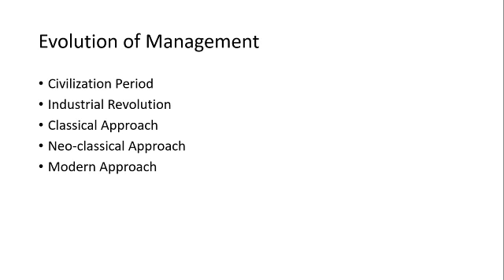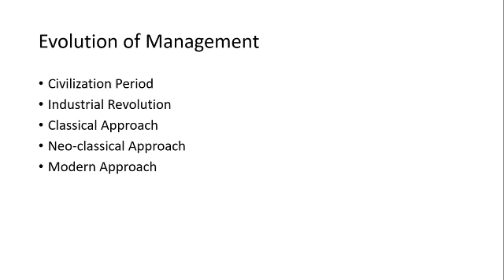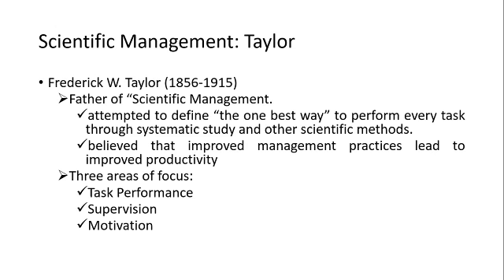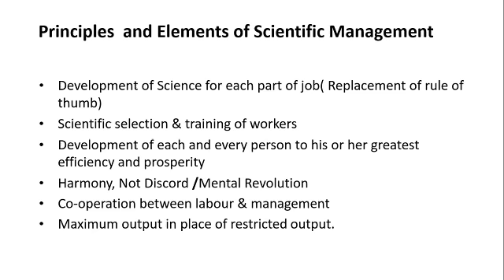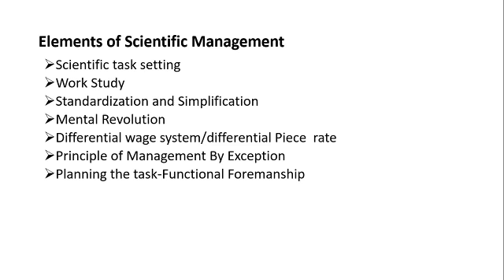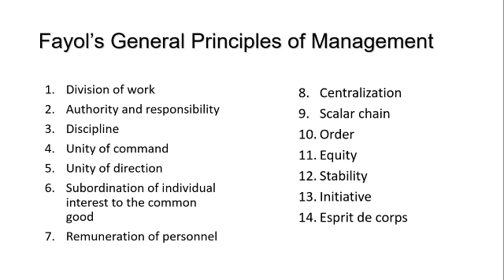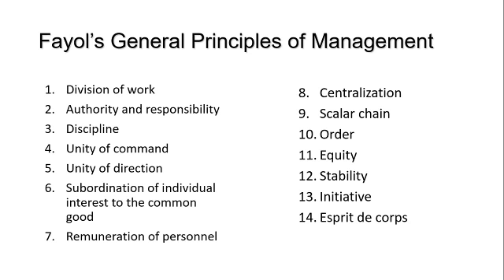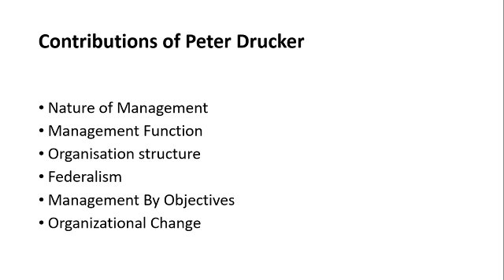Management Thought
Overall summary of Module II Management Thought